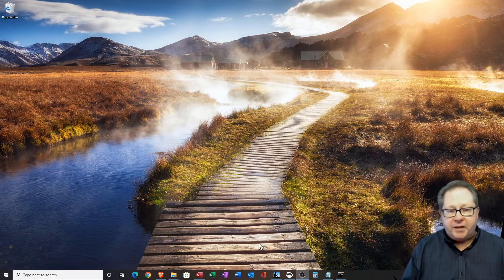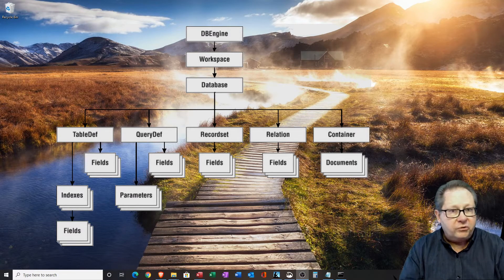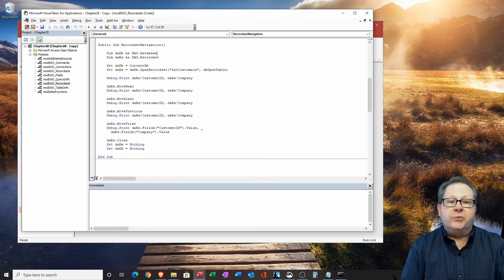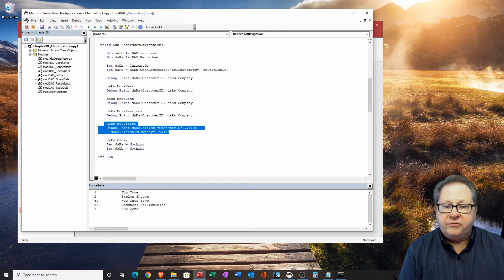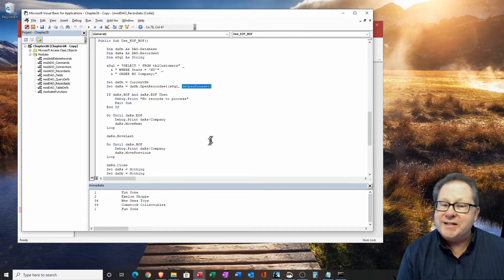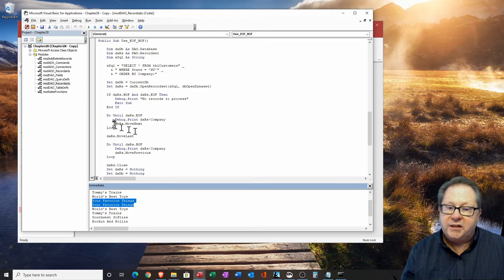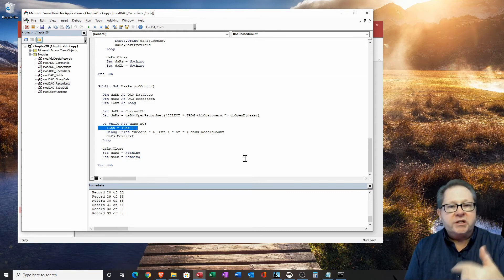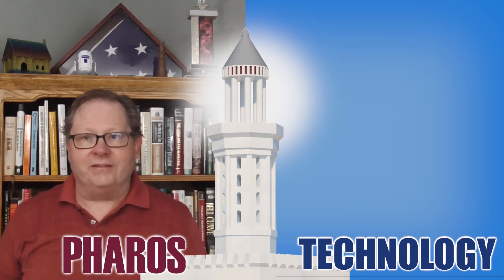Accessing Data with Microsoft Access VBA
There are times when the amount of data manipulation that is required is more than can be accomplished by queries and macros. That is when accessing data with Microsoft Access VBA and the Data Access Object model (DAO) is used to navigate through records and make the necessary updates. This video explains the DAO model and shows how to use it by stepping through some example code.